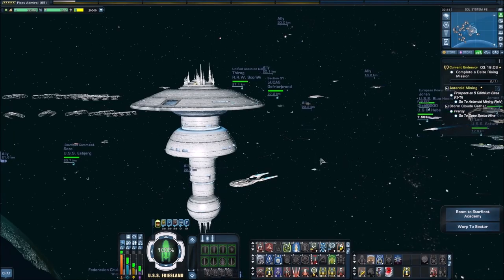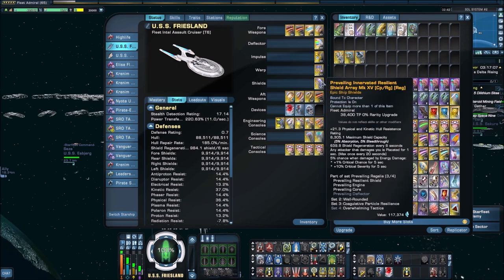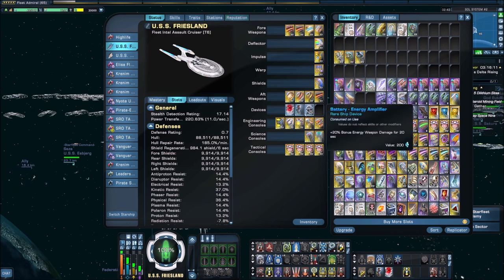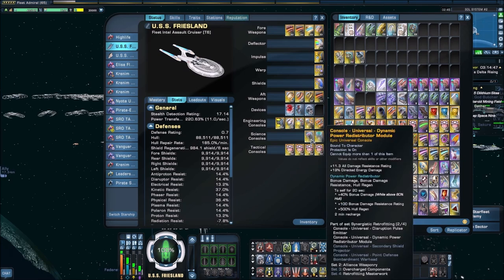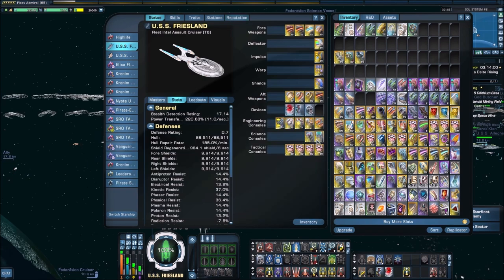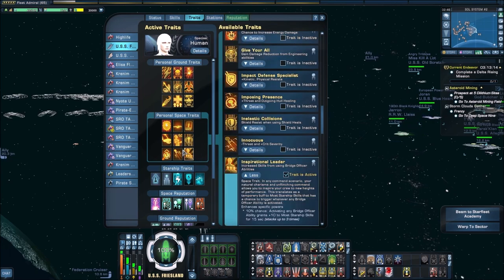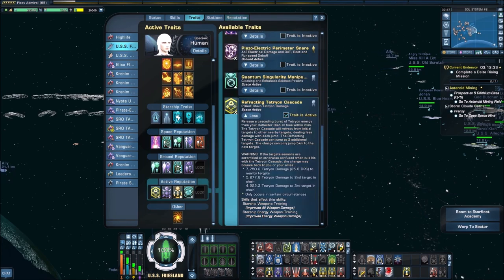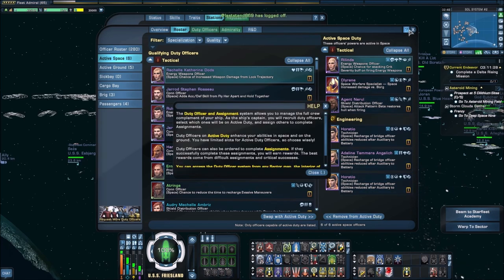Fleet Intel Assault Cruiser T6 (Sovereign) Phaser Beam Build (Full Build Review) (188K DPS)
ISA Run organized in the dps channels, using a Fleet Intel Assault Cruiser T6 with a Phaser Beam Build reaching 188K DPS.